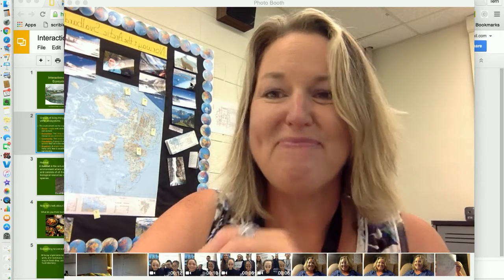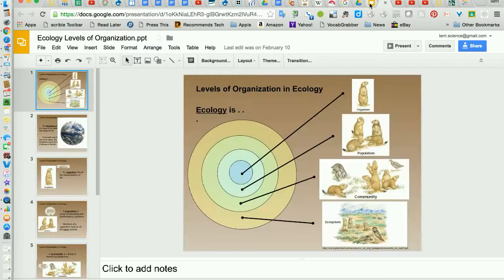English Language Learner: Strategies for Classroom Teachers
Three Strategies for Working with the English Language Learner in a content or mainstream classroom.